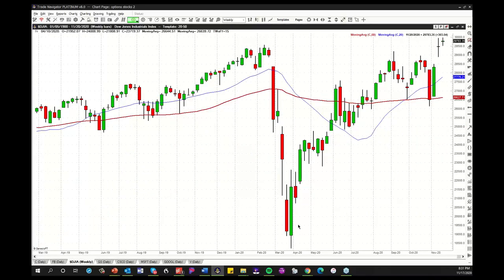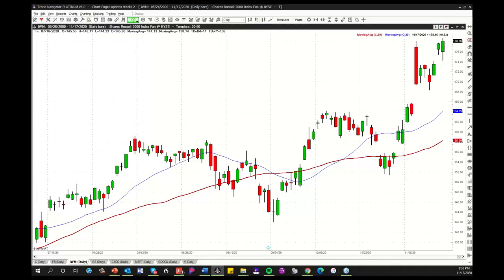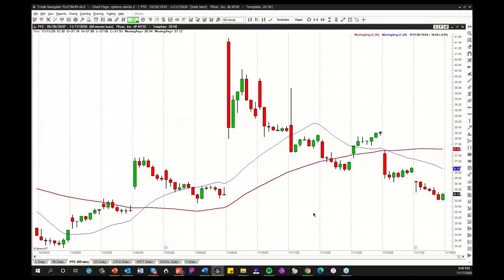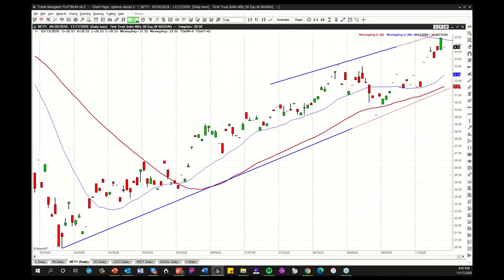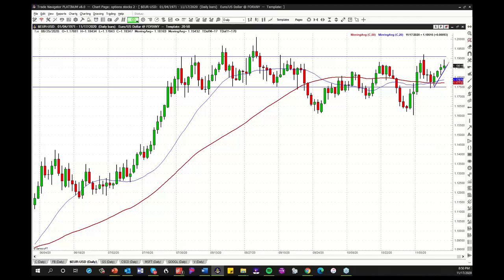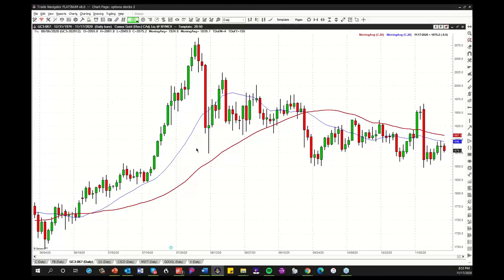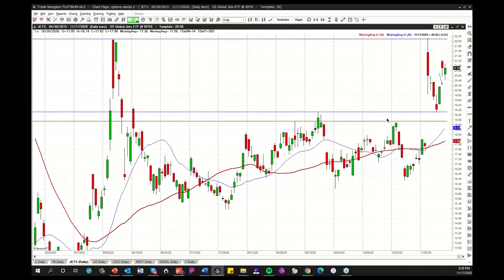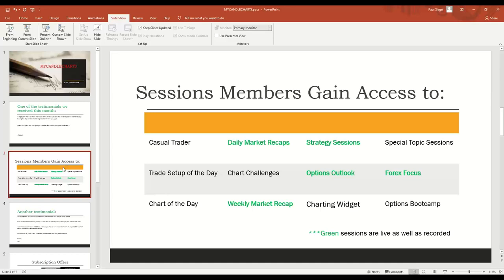Markets of Your Choice. Using Candlestick Charts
To learn more about candlestick charts, view our 101 guide

For those who are interested in exploring more candlestick strategies visit MyCandleCharts